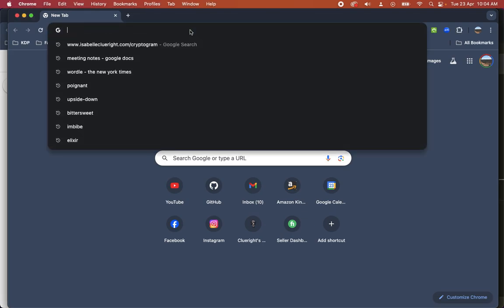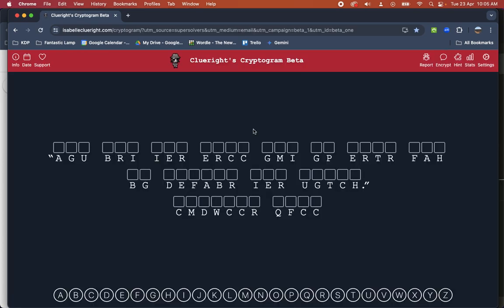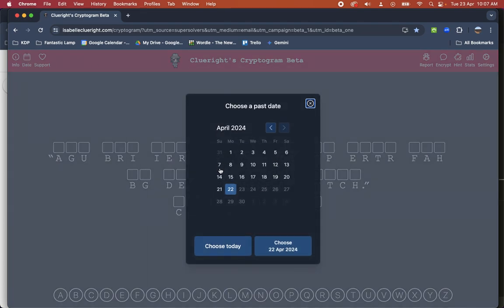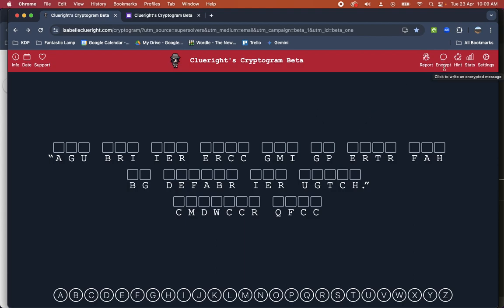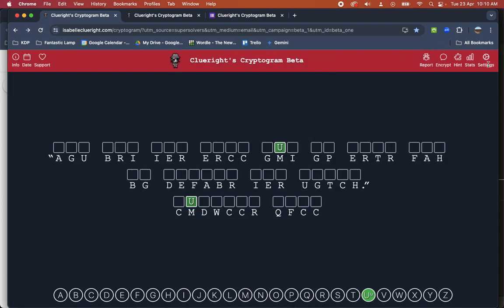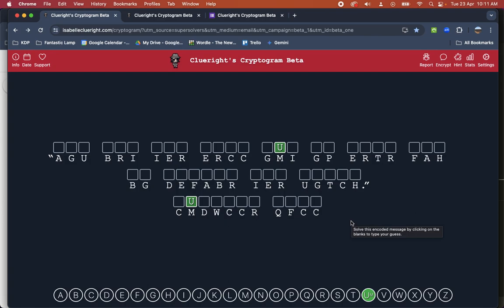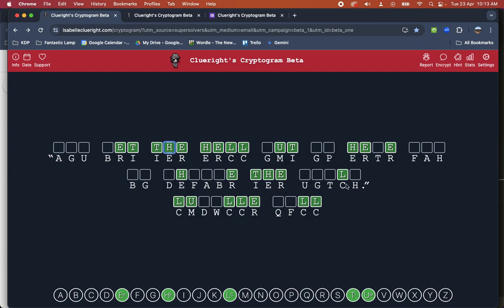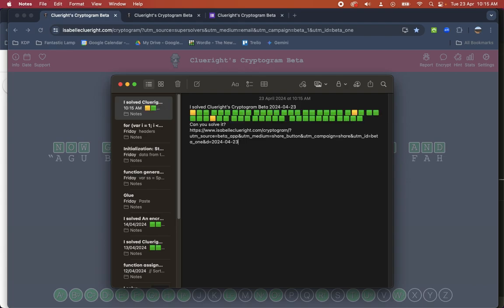Clueright's Cryptogram WebApp Tour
Do you love word puzzles and challenges? Then join us for a tour of Clueright's Cryptogram WebApp tour.

In this video, you'll discover:

*  Everything you need to know about the features, designed to make solving cryptograms fun and rewarding.
*  A clear walkthrough of the app's user-friendly interface.
*  How to tackle today's challenging cryptogram!
*  Top tips and tricks to solving cryptograms.